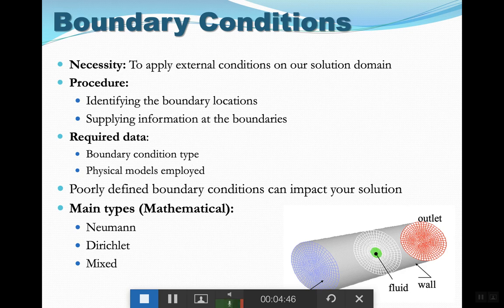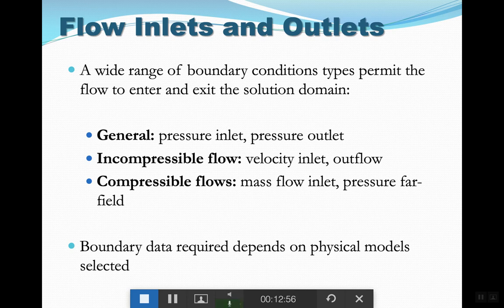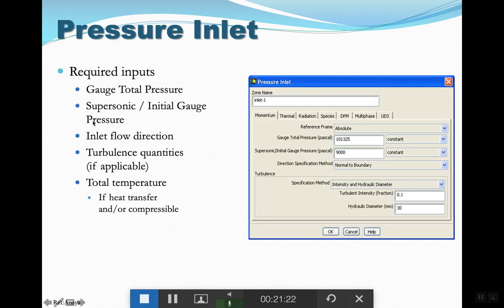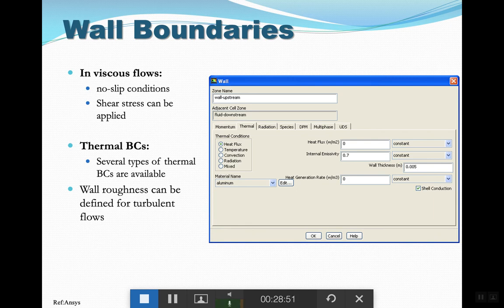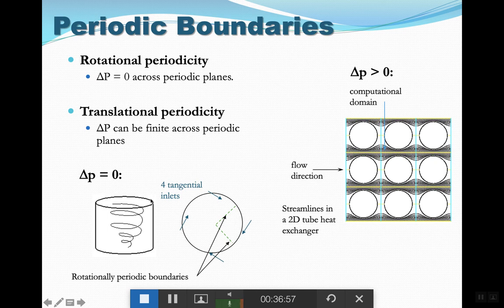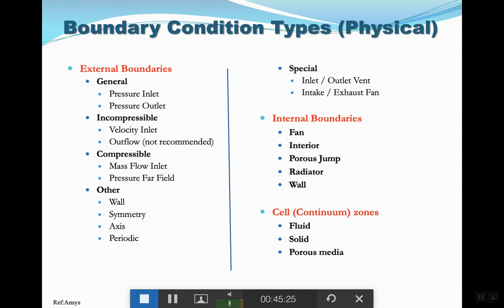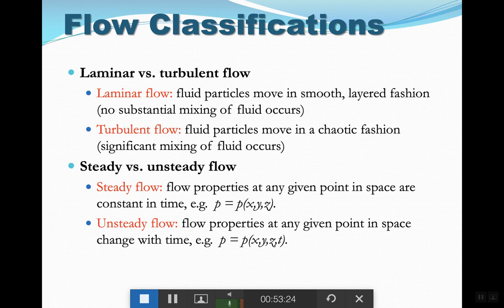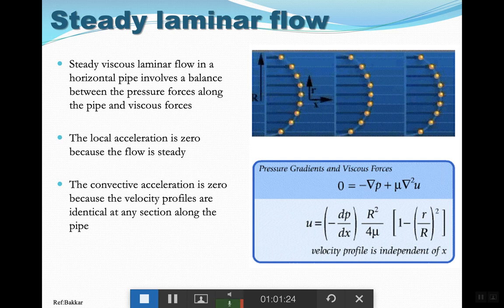Boundary Conditions and Flow Classifications